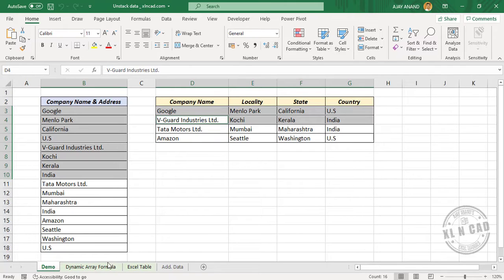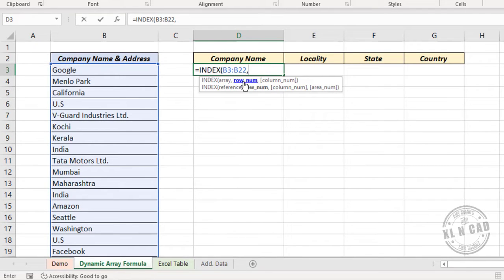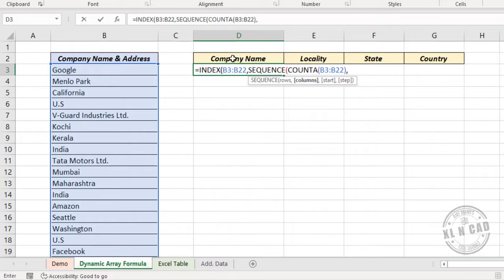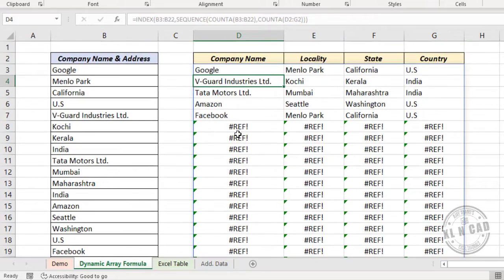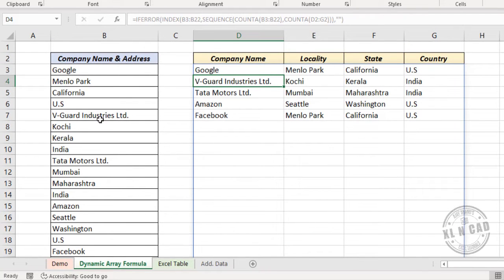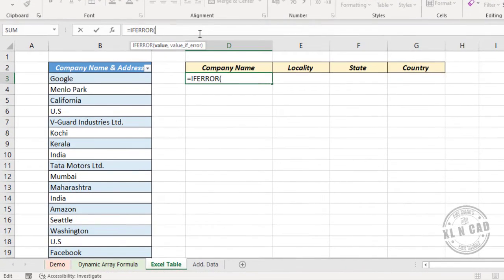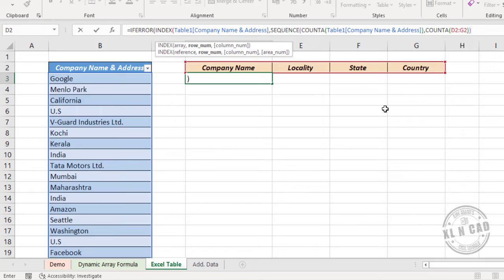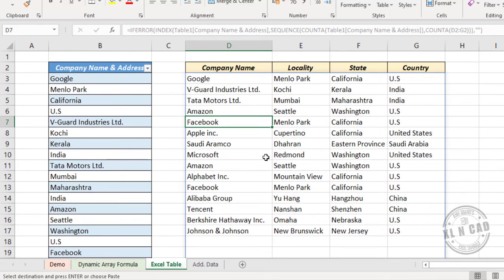Dynamic Array Formula to Unstack data in Excel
In this video, I am explaining an Excel formula that can be used to unstack data from a column to different columns.

📊 Think Like an Analyst: Books That Helped Me
📚 Mind-Opening Reads You Can’t Miss